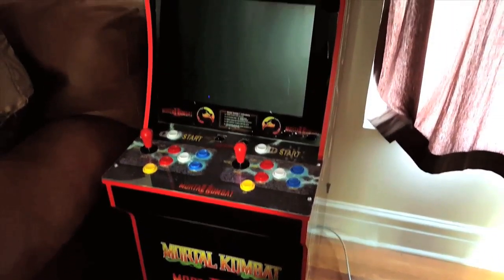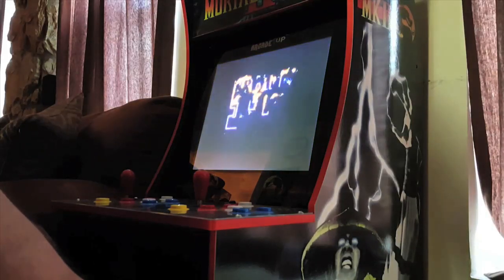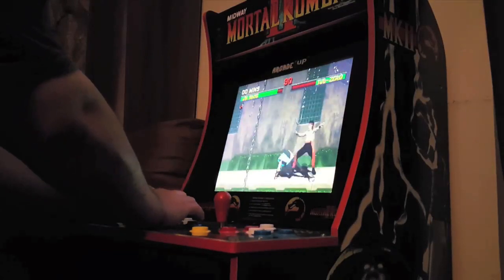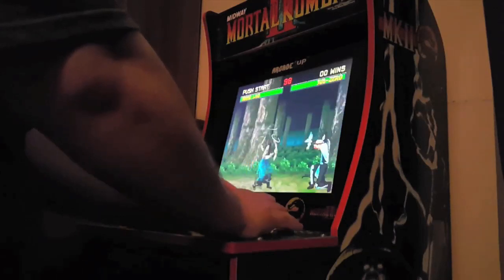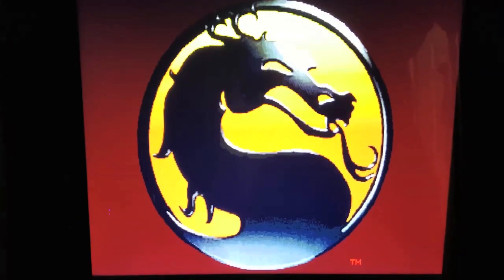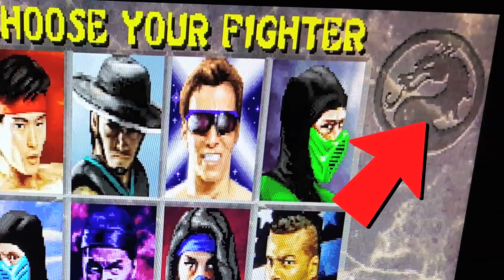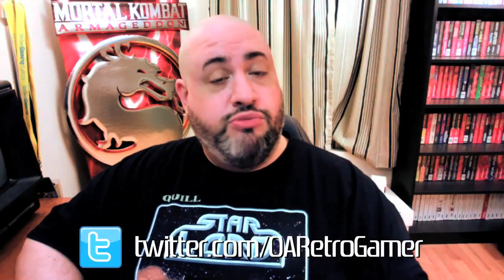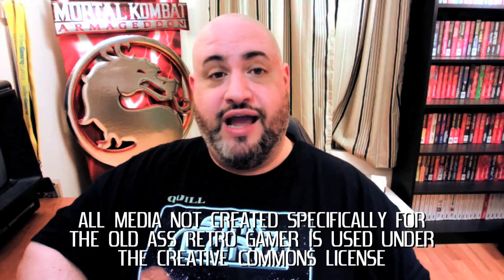Mortal Kombat Arcade1Up Review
Chris has added a new toy to his collection - a Mortal Kombat Arcade1Up mini coin-op. The first three games in the series on one arcade cabinet replica at an affordable price?! What's a Mortal Kombat fan to do?! BUY ONE OF COURSE!!!

Chris takes a detailed look at the ins and outs, pros and cons of this cabinet to let you know if it's worth your time, effort and most of all... cash!

Theme Music: Peter Batemon
Artwork: Die Hard Gamer Bros.